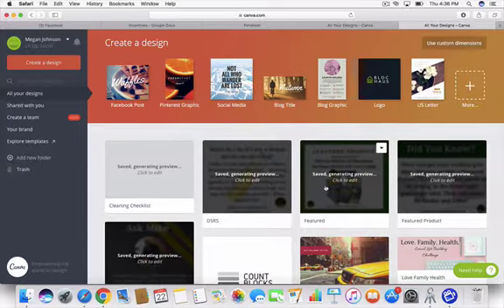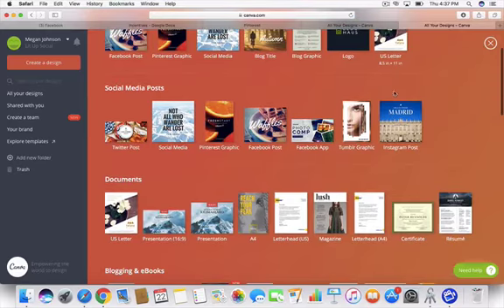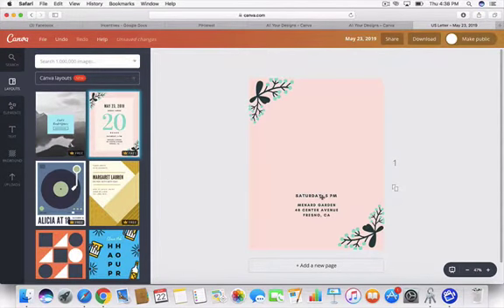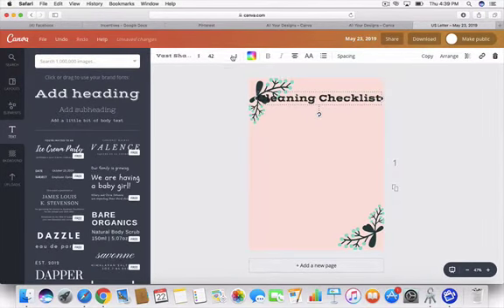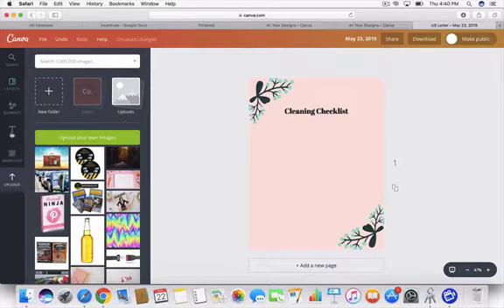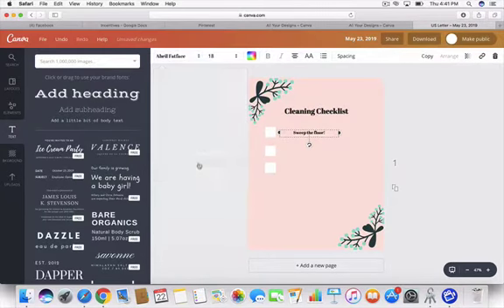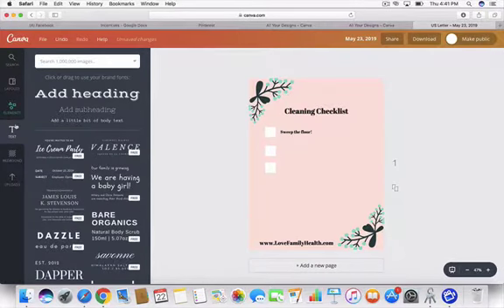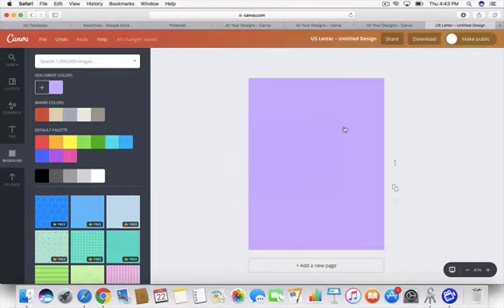Canva Incentive Tutorial